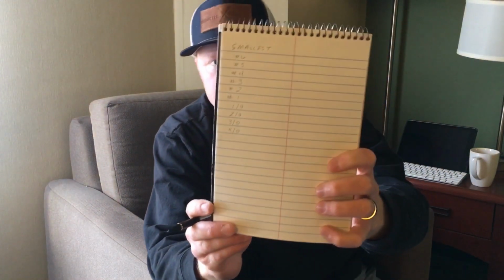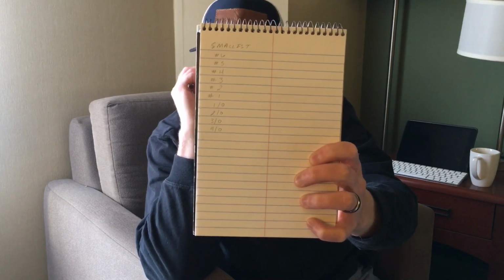ANSWERING YOUR QUESTIONS ABOUT PIPELINE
I wanted to sit down today and answer some of y'all most recent questions about pipeline and pipeline welding. I enjoy helping where I can so don't be shy to ask questions around here.

Other stuff

Filmed March 2018 | Location PA